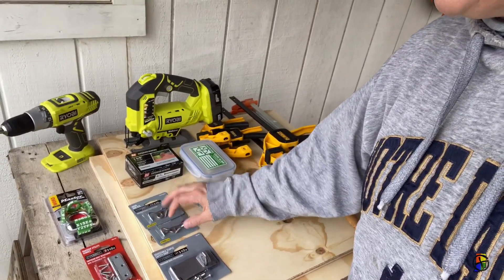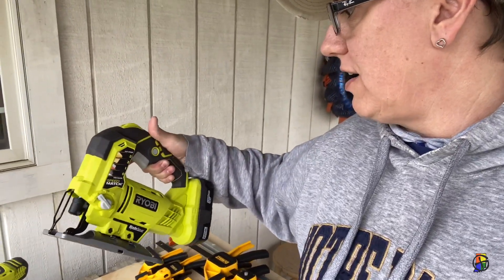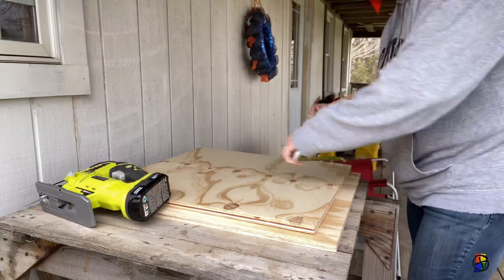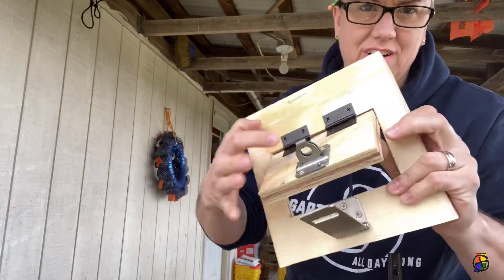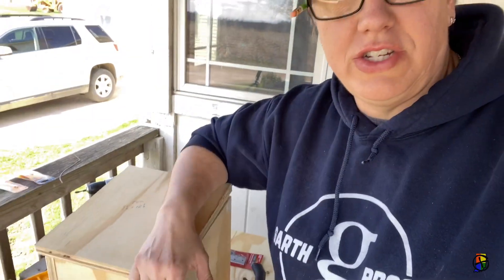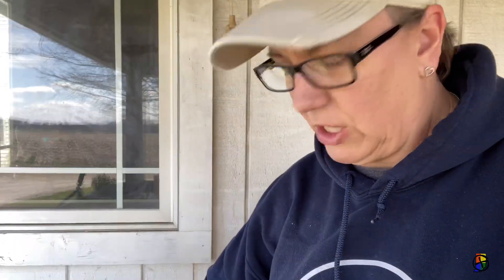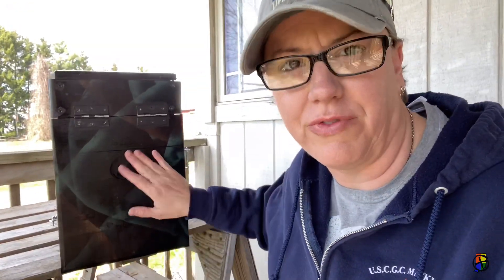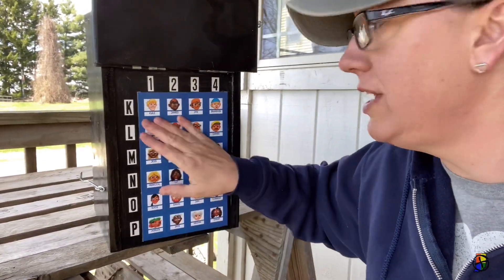Gadget cache build! (GCNW)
April GeoChallege of the Month!